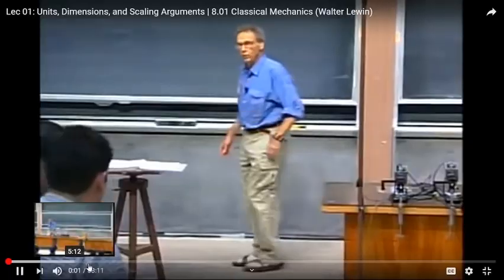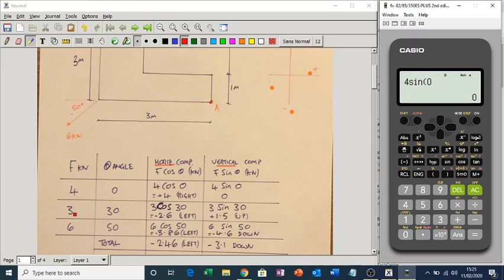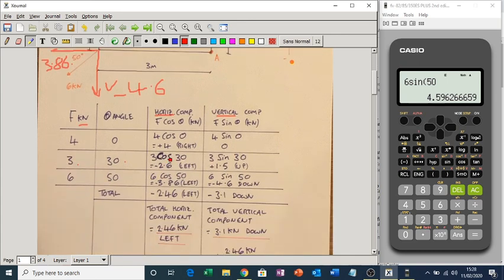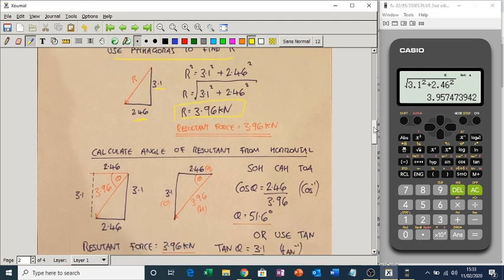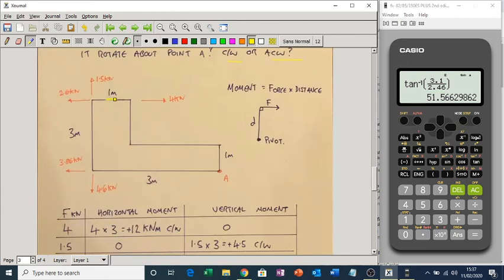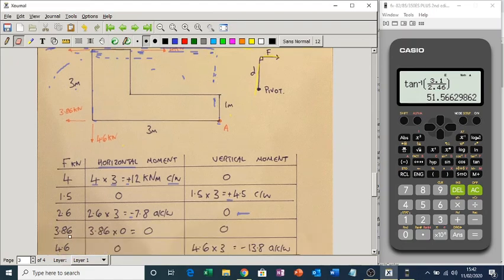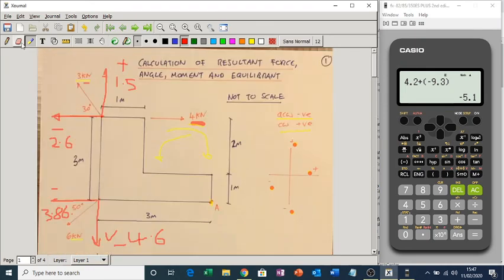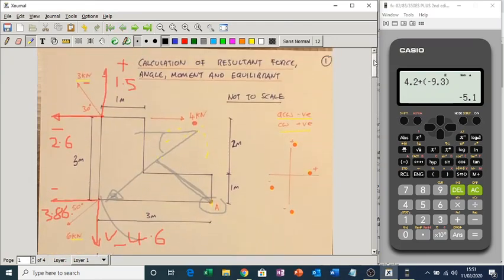Calculation of Resultant Force and Resultant Moment